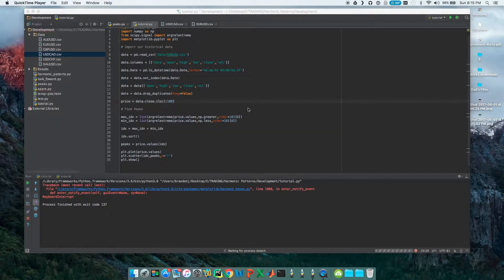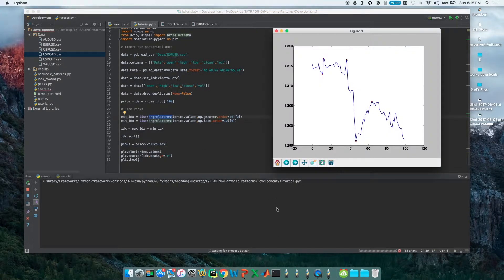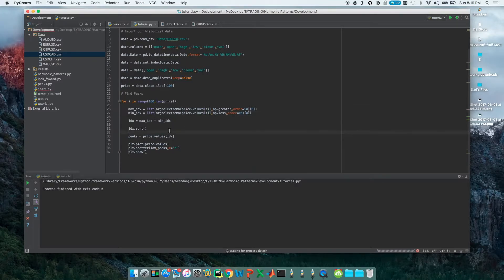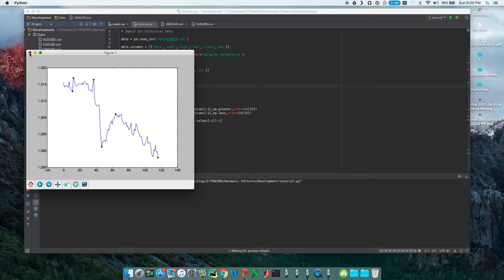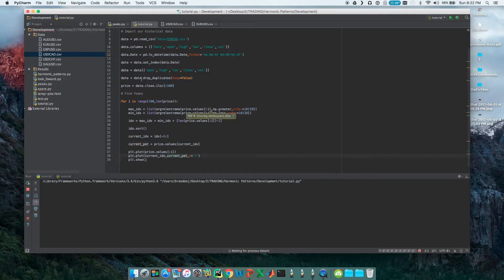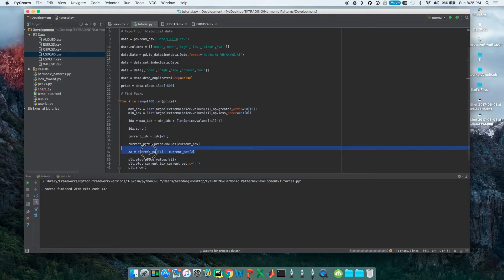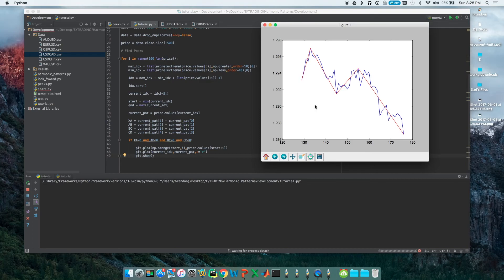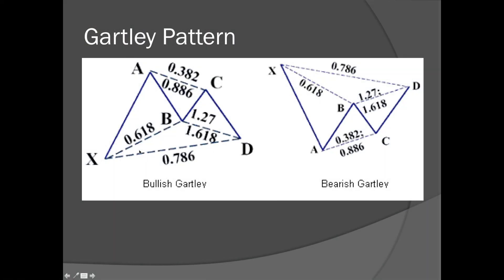FOREX Harmonic Pattern Scanning Algorithm in Python pt. 2: Pattern Finding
In this installation of the Harmonic Pattern Scanning Algorithm for FOREX, we will eliminate the look-forward bias from the peak detection function and build the basic pattern recognition ability of the program.

Harmonic patterns have an up-down-up-down (or the reverse) basic pattern. In this video, we search the time series space for sequences of local extrema that exhibit this basic pattern.

In the next video we will tackle the exact fibonacci retracement levels that need to be met for harmonic patterns to become evident in the dataset.